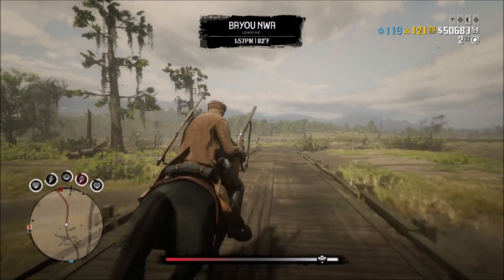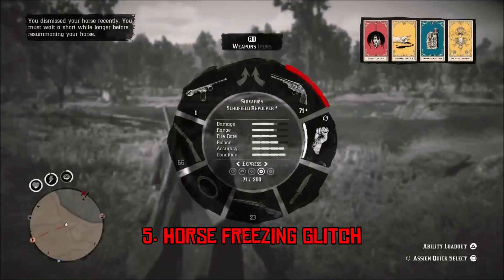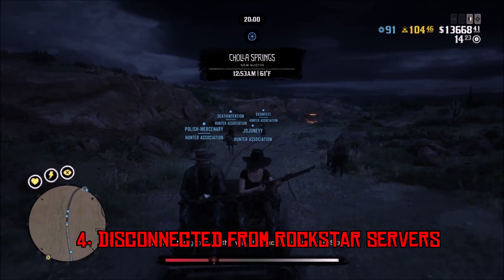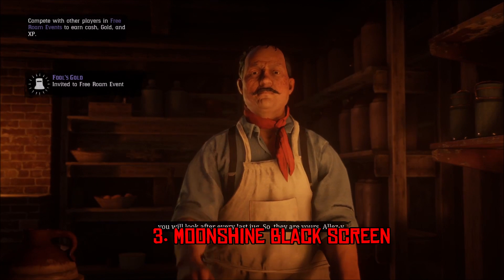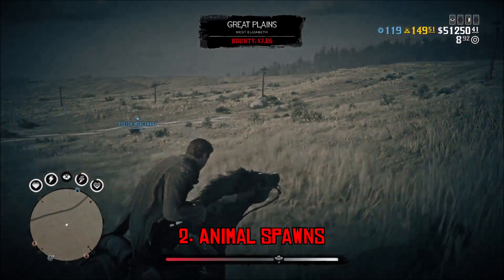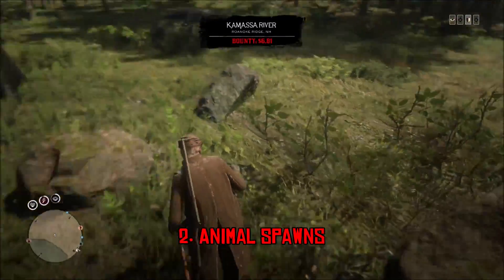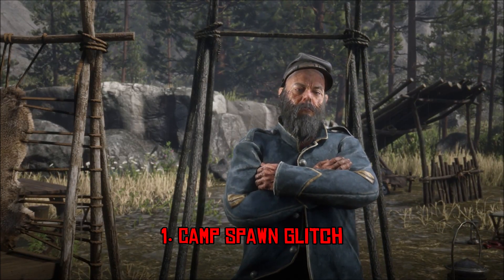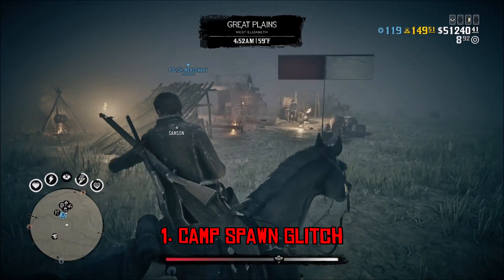Red Dead Online Top 5 Glitches That Need To Be Fixed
Me talking about common glitches in Red Dead Online that should be fixed as soon as possible. These glitches can have a very negative effect on gameplay at times.